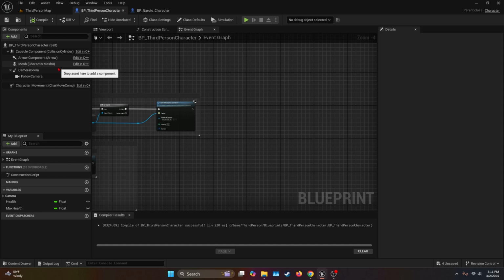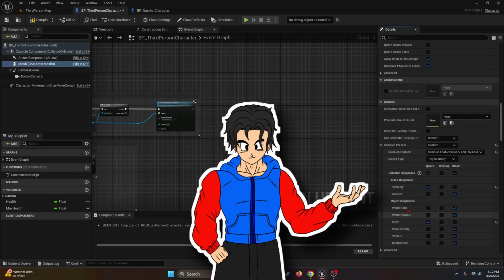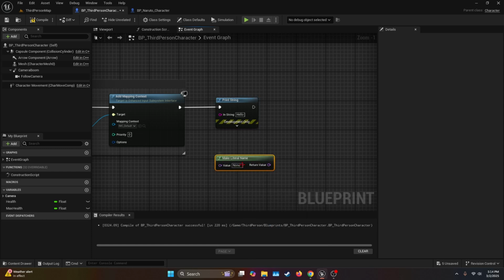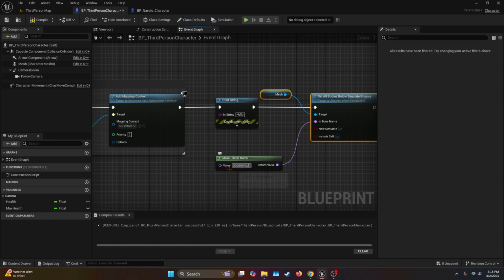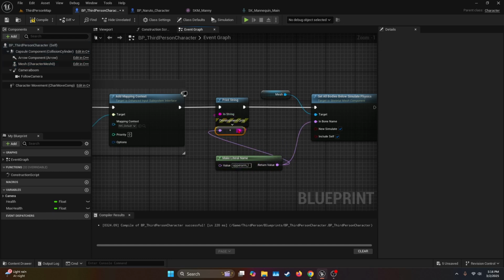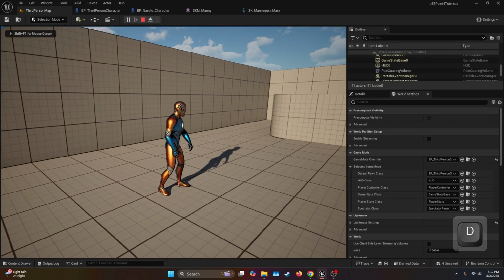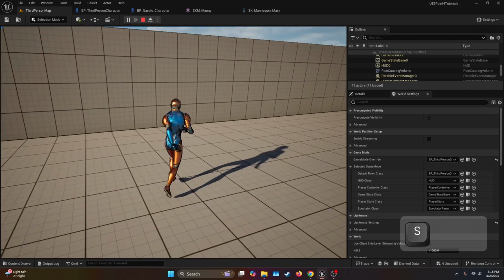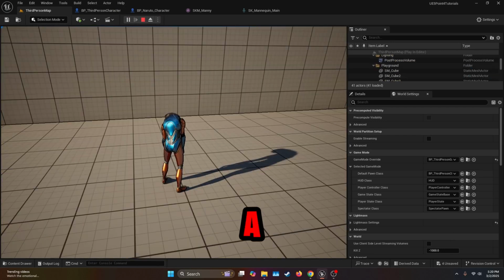Bone Physics in 2 MINUTES | Unreal Engine 5 Tutorial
Hey guys! In this tutorial, I’ll show you how to add limb physics (bone physics) in Unreal Engine 5 to create realistic movement and dynamic effects for your characters.

📌 What you'll learn in this tutorial:
✅ Setting up Ragdoll and Bone Physics
✅ Adjusting collision settings for realistic limb movement
✅ Configuring individual bones for physics interactions
✅ Applying physics to specific limbs like arms and legs
✅ Creating effects similar to Fall Guys-style movement

💡 This is a great way to add extra realism or a fun, dynamic touch to your game!